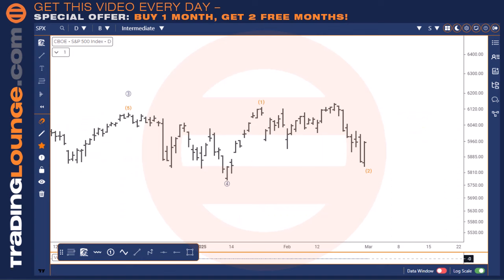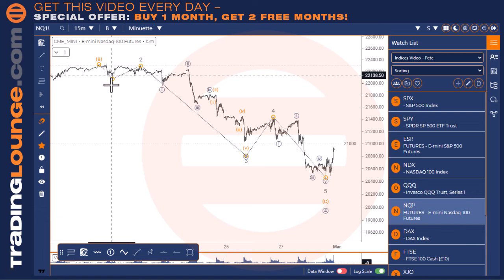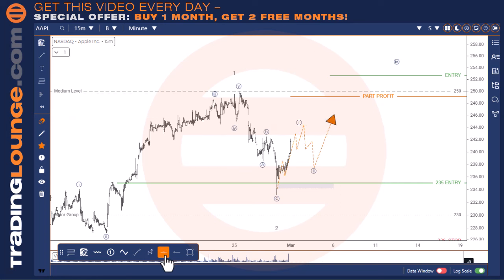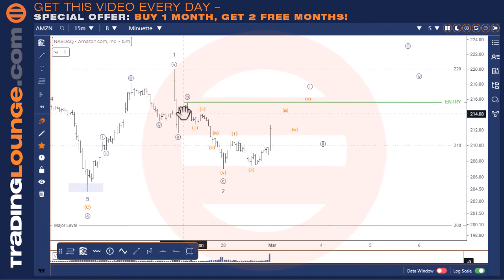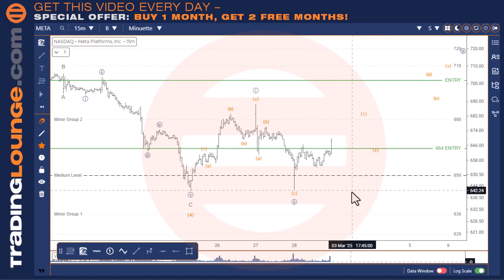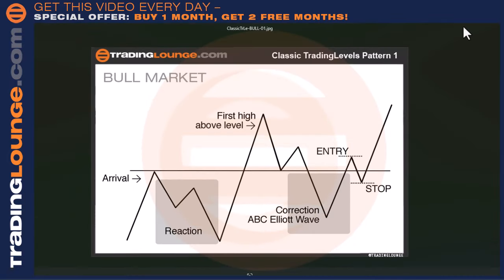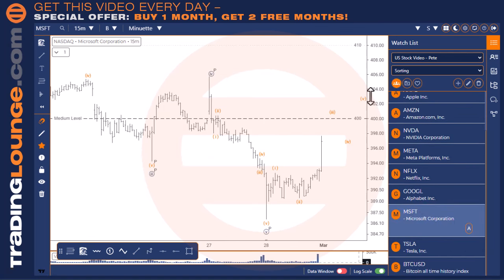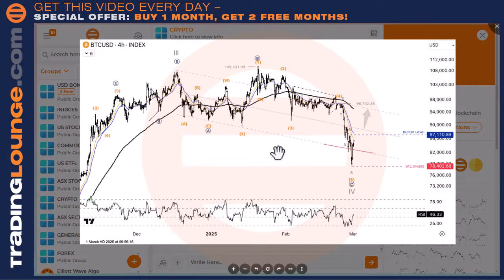SP500 & NASDAQ: AAPL, AMZN, NVDA, META, NFLX, GOOGL, MSFT, TSLA & Bitcoin. Elliott Wave Trading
Trading Strategies: SP500 (SPX), NASDAQ 100 (NDX), Apple (AAPL), Tesla (TSLA), Amazon (AMZN), Nvidia (NVDA), Microsoft (MSFT), Meta Platforms (META), Netflix (NFLX), Alphabet (GOOGL), Bitcoin (BTC). Stock market Elliott Wave technical analysis and trading strategies:

BEST VALUE ELLIOTT WAVE SERVICE - Talk to 8 Analysts in our Chat Lounge - Get 2 FREE Months!

Summary:
In the last video, I mentioned the upward move in some tech stocks, which has further reinforced the bullish Elliott Impulse Wave. We should let this wave complete before looking for long trade setups on the ABC retracement—specifically, going long on wave B. This setup might come into play in the next trading session.

Elliott Wave Analysis NASDAQ Tech Stocks:
SP500 (SPX): Wave (2) Completed
NASDAQ 100 (NDX): Wave 4) Completed
Apple (AAPL): Wave (iii) of i) of 3
Amazon (AMZN): Wave (iii) of i) of 3
NVIDIA (NVDA): Wave (iii) of i) of 1
Meta Platforms (META): Wave i of (i)
Netflix (NFLX): If 1000 develops as support we can trade long
Alphabet (GOOGL): Wave (4) lower
Tesla (TSLA): Wave (4)
Bitcoin: Wave (4) completed.

Tuesday, March 4, 2025:
Economic indicators like the ISM Manufacturing PMI and related data kick off the week.

Wednesday, March 5, 2025:
President Trump delivers his first post-reelection address to Congress, outlining tariff updates on imports from Canada, Mexico, and China.
Retail earnings from companies like Ross Stores, Best Buy, and Target are reported.

Thursday, March 6, 2025:
The ISM Services PMI is released, providing insights into the U.S. services sector.
Key Fed officials (e.g. Michelle Bowman, John Williams, Raphael Bostic) speak ahead of the FOMC blackout period.

Friday, March 7, 2025:
Major corporate earnings announcements (e.g. Broadcom, Costco) add to the market’s focus.
Additional economic data (factory orders, consumer credit, etc.) is released.
The February jobs report (including nonfarm payrolls and unemployment figures) is published, influencing market sentiment.

Video Chapters
00:00 S&P 500 (SPX)
05:04 NASDAQ 100 (NDX)
04:17 Apple (AAPL)
06:55 Amazon (AMZN)
09:02 NVIDIA (NVDA)
10:22 Meta Platforms (META)
11:48 Netflix (NFLX)
14:09 Alphabet (GOOGL)
16:00 Microsoft MSFT
17:24 Tesla (TSLA)
18:39 Bitcoin

Over 200 Markets, Access 7 Analysts in Chat Rooms, AI & Algo Elliott Wave Charting, Trade Portfolios & More..
TradingLounge Once Off SPECIAL DEAL: buy 1 month Get 2 FREE months